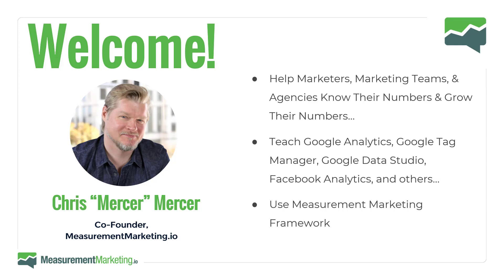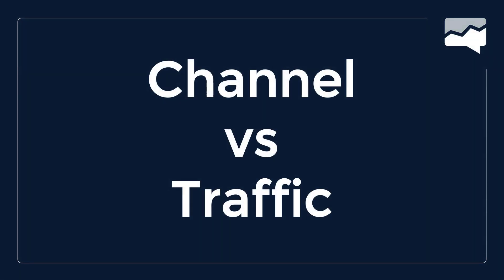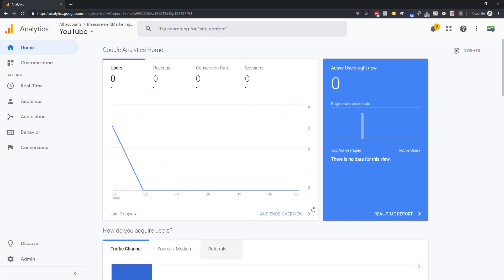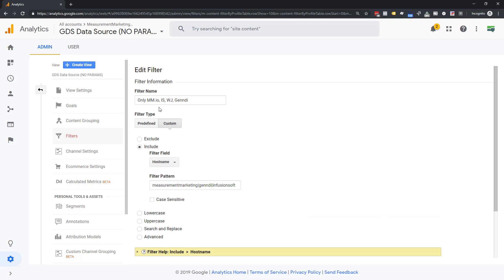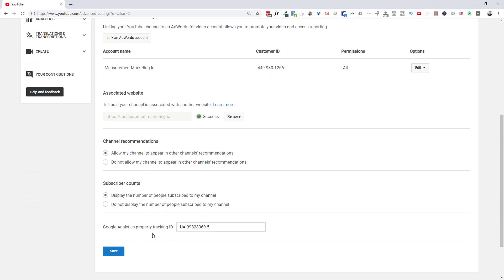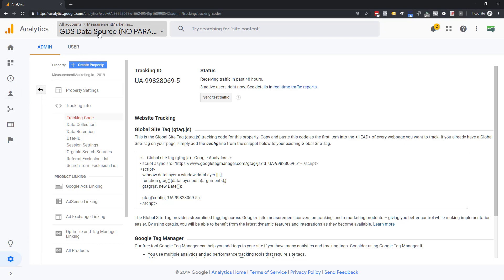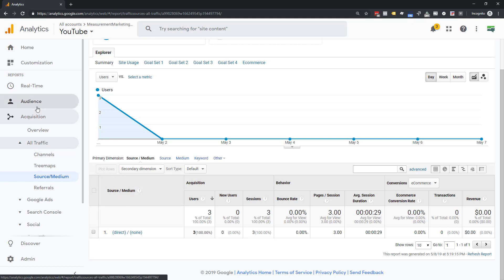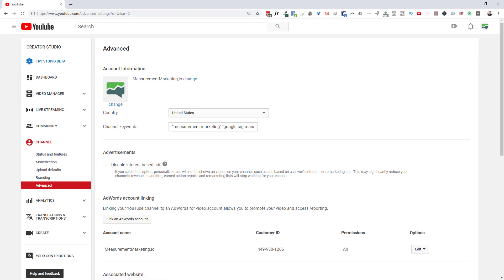MeasurementMarketing.io - Google Analytics Breakdown! - Tracking YouTube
In this MeasurementMarketing.io "Google Analytics Breakdown" you'll get a chance to see how to track and measure YouTube results!  (Spoiler alert: There are TWO ways to do this...)

Ready to know your numbers, trust your numbers, and grow your numbers?